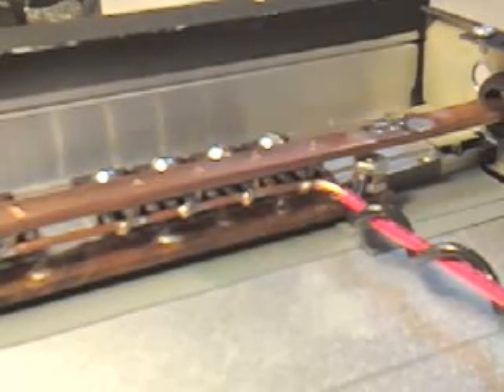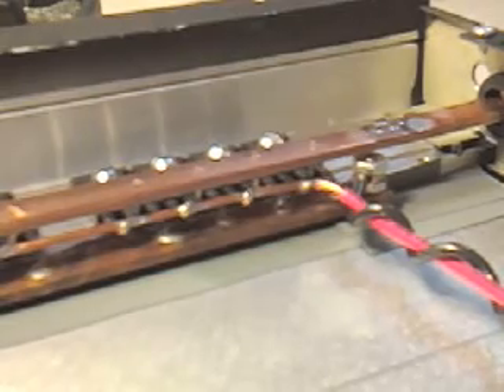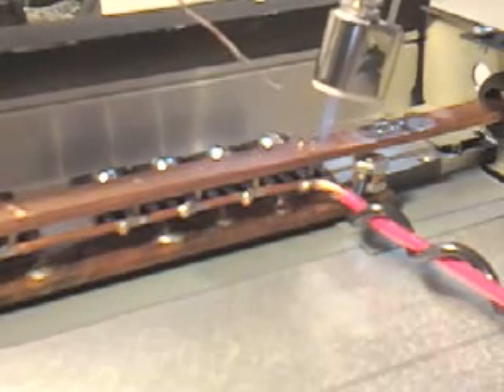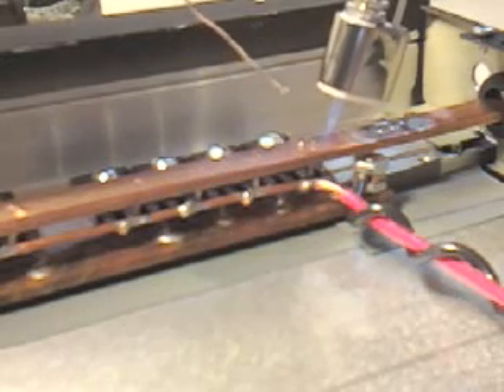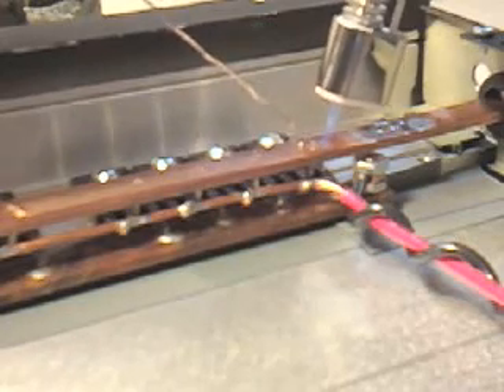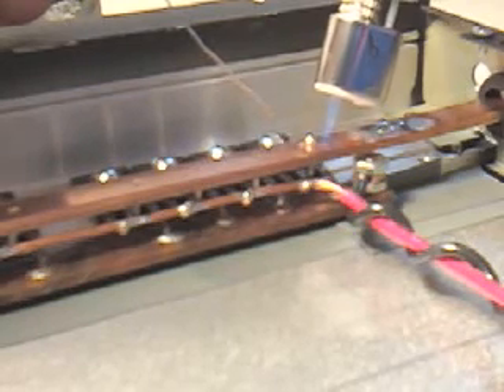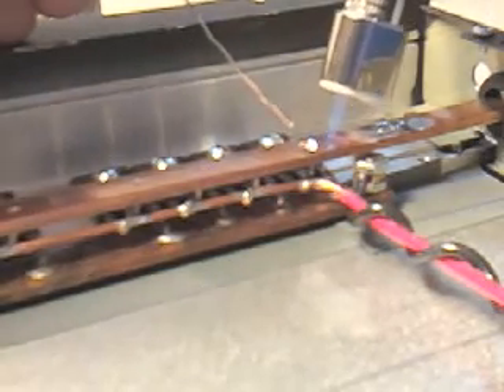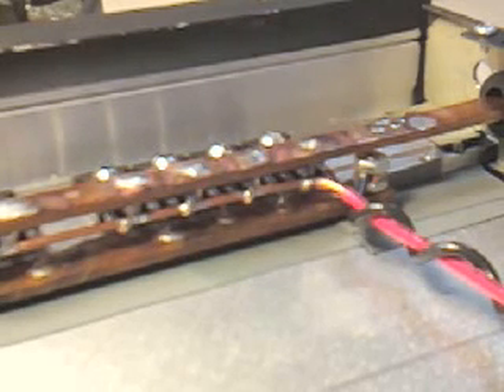200 AMP PWM MOSFET SWITCHER Drain buss.3g2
Soldering in the heavy coipper Drain buss on the 8 place TO-247 MOSFETS for the LE-FFSW1 SN# 001

For schematic and pics for this open source 200 amp PWM MOSFET SWITCHER go